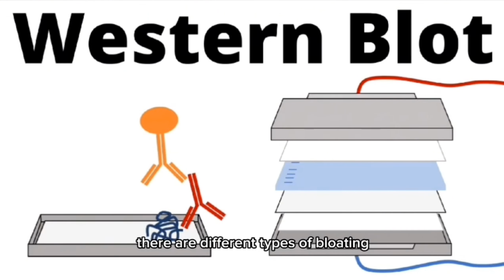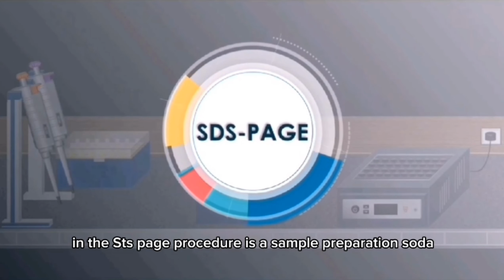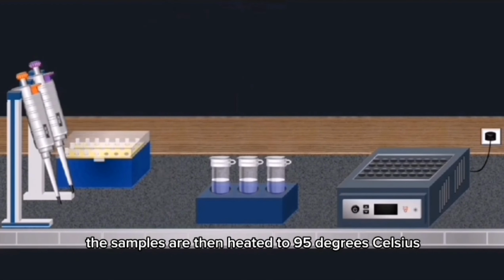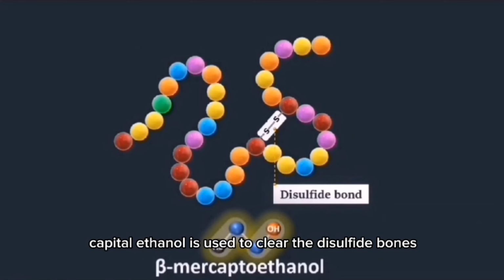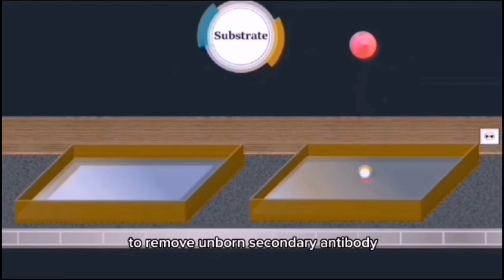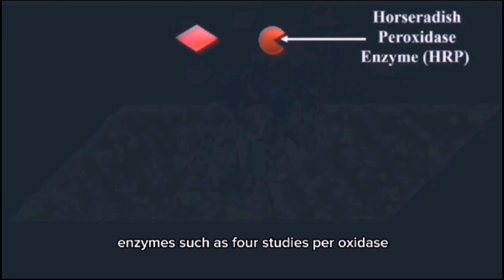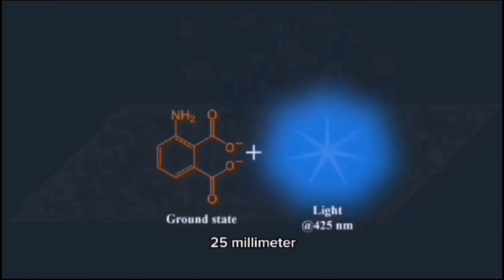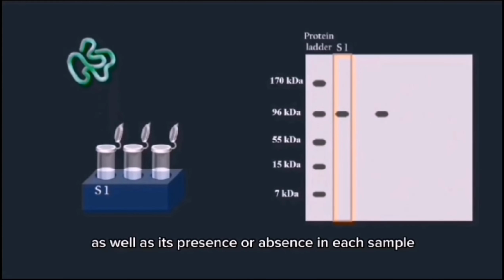Western Blotting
This video contains a brief insight of what western blotting is, its procedure.